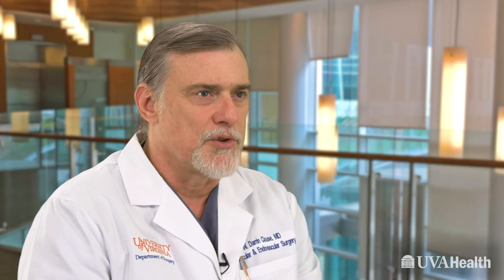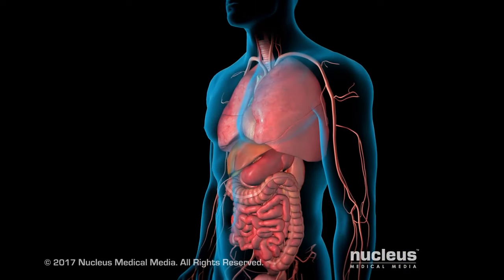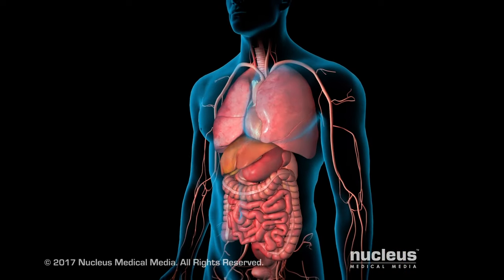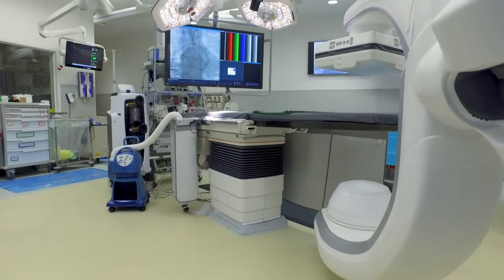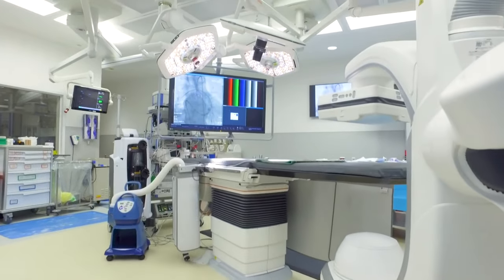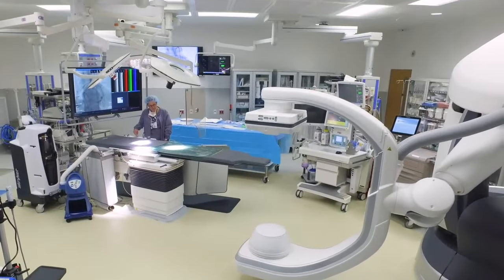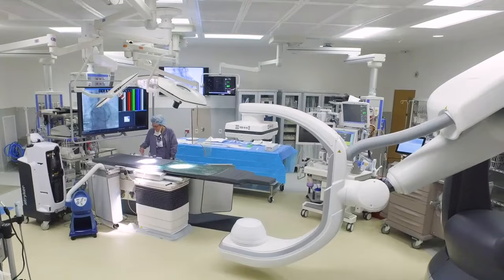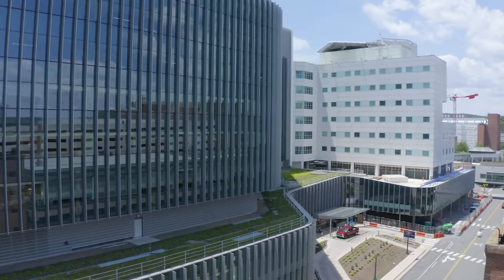Open Aortic Aneurysm Repair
An open aortic aneurysm repair is a very effective and long-lasting treatment option for aneurysms in your aorta. But it comes with higher risks than other types of procedures. This surgery opens your chest and allows us to repair your aneurysm using an artificial blood vessel. W. Darrin Clouse, MD, explains how UVA’s Aortic Center is best equipped for procedures like open aortic aneurysm repair.

Transcript

An open operation for someone who has good cardiopulmonary heart and lung function is always an option. And that involves an incision in the chest, or the abdomen, or sometimes both. It requires an operative exposure of the aorta. It requires clamps to stop the blood flow in the aorta. And it requires a prosthetic or artificial fabric graft sewn in to replace the aorta.

Open aneurysm repair is very durable. We know that it’s very durable, but it comes with some upfront cost in terms of the potential complications because it’s a bigger procedure than a stent graft procedure would be.

All the branches that go to the kidneys, the liver, the intestines, the extremities are all part of the aorta. And so the complications of an open aortic operation are directly related to how much and where the graft is going to need to go in and how much aorta is going to need to be clamped and replaced.

Open aortic surgery usually requires several months of rehabilitation and recovery. Most people feel back to themselves after somewhere between three and six months.

I think our Aortic Center is unique in that we have two nice hybrid rooms. You can do endovascular or catheter-based aortic procedures. You can do open aortic operations in them; the big incisions and reconstructions. All these are co-located on the second floor of the new UVA tower, essentially where a patient can have any type of procedure on the cardiovascular system.